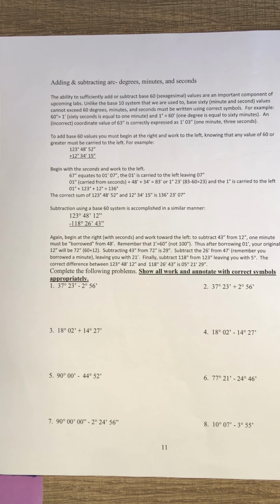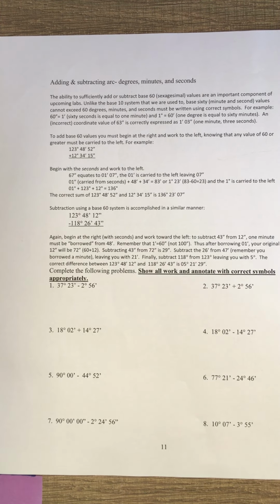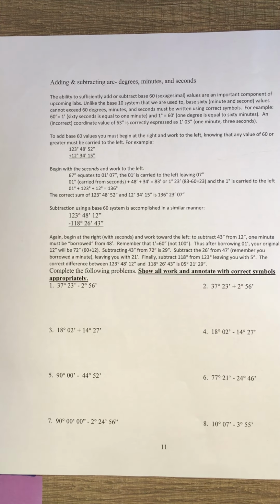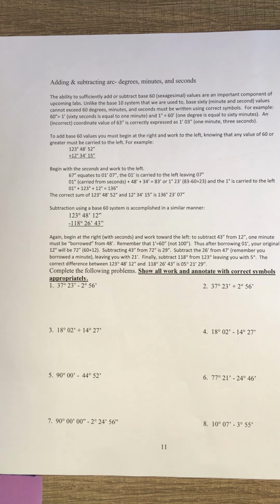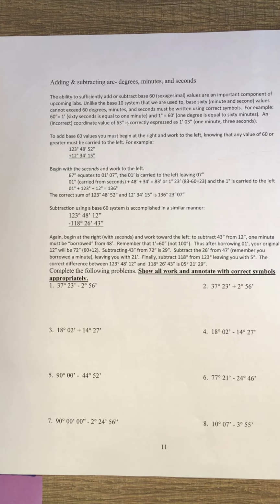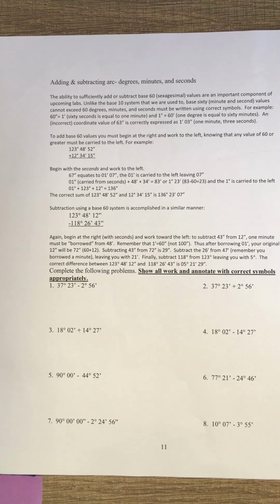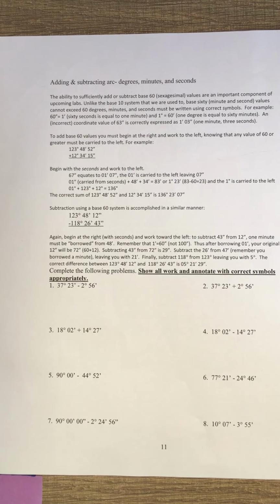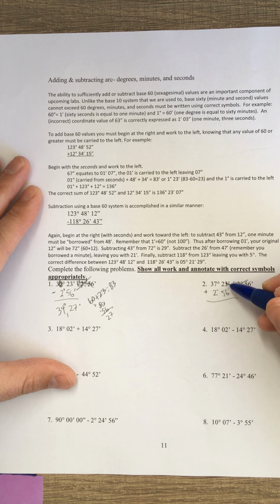Lab1 - Add and Subtract Coordinates